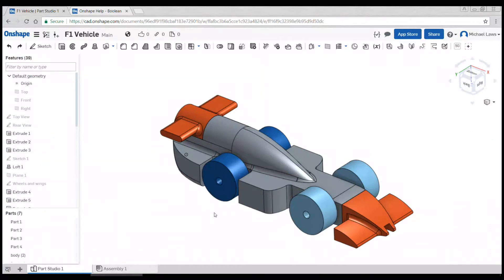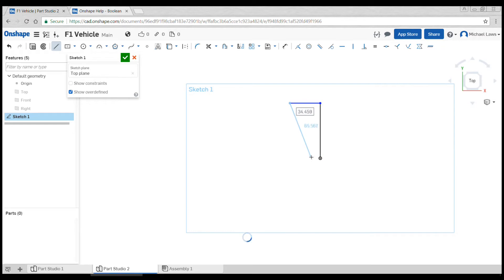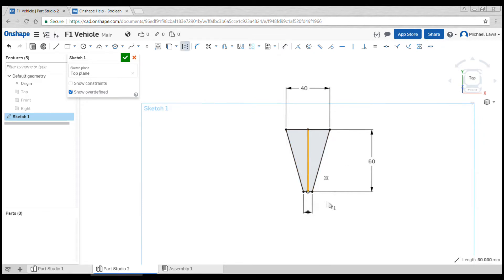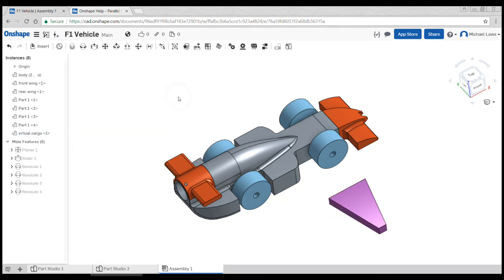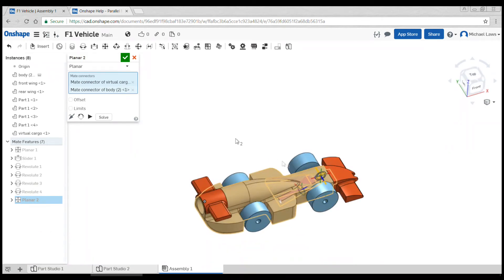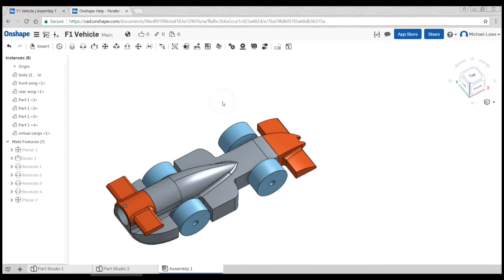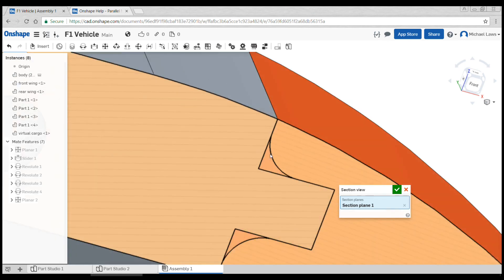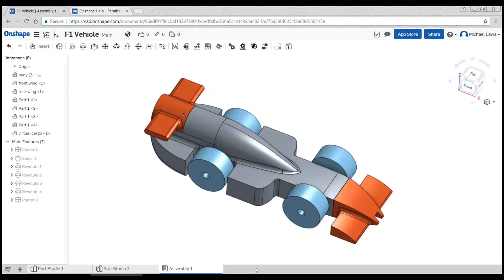F1 Vehicle in OnShape - Part 4: Virtual Cargo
This video is a guided tutorial on creating and placing the virtual cargo into the assembly. Although it is never actually manufactured, the virtual cargo is a critical rule in the competition.

Please note it is your responsibility to read through the rules and check the legality of any designs shown.